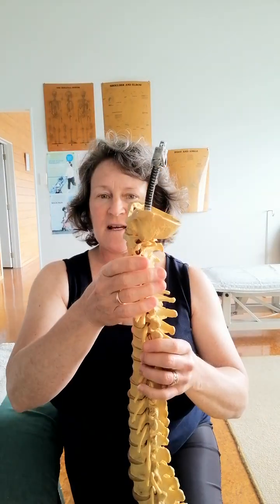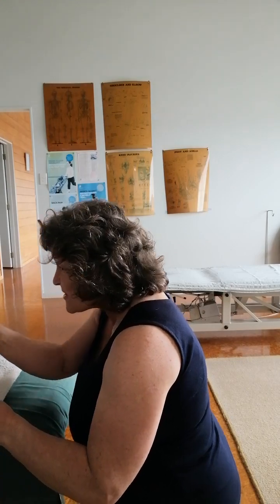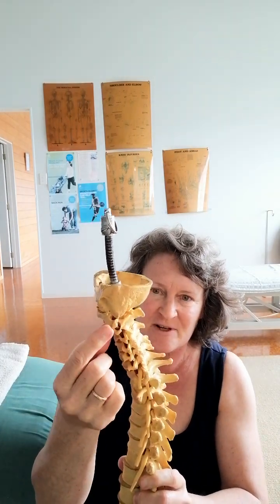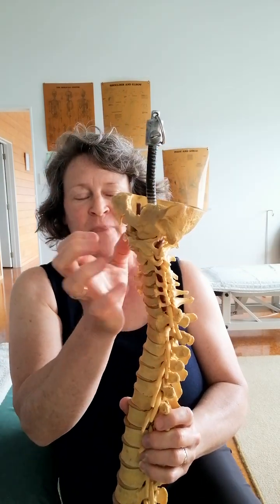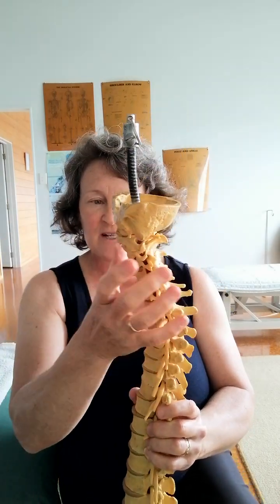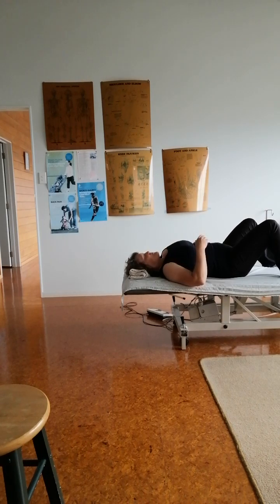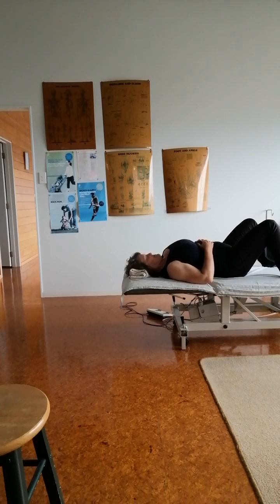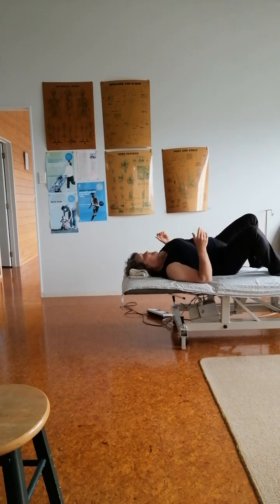gold core snippet 45: the importance of the vagus nerve and the neck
How stable our neck ( cervical spine) is determines how well our vagus nerve can "work". Our vagus nerve needs to be stimulated in order for all our organs to function, for our body to remain in a calm state and for our inflammation to be controlled. In this video, I explain
explain why it is so important to do retraction or chin tuck exercises. Especially in this day and age where we are all using computers and mobile phones a lot.